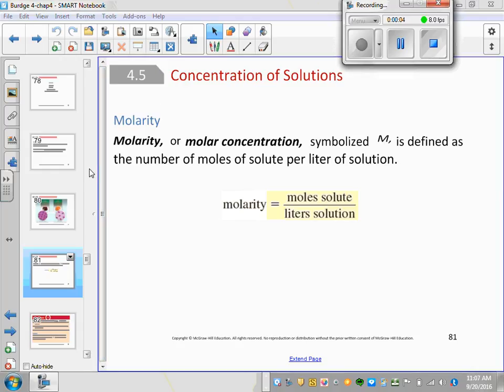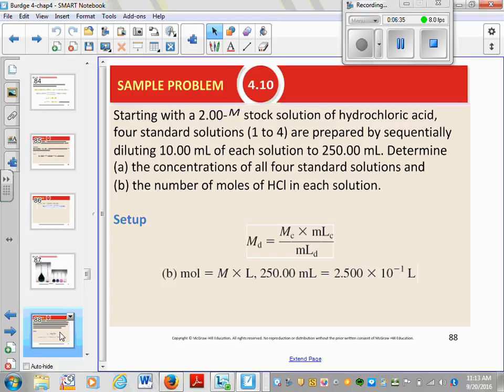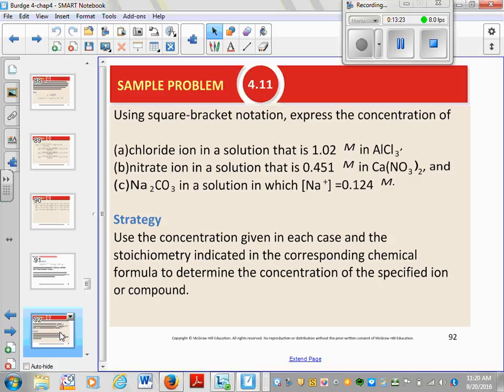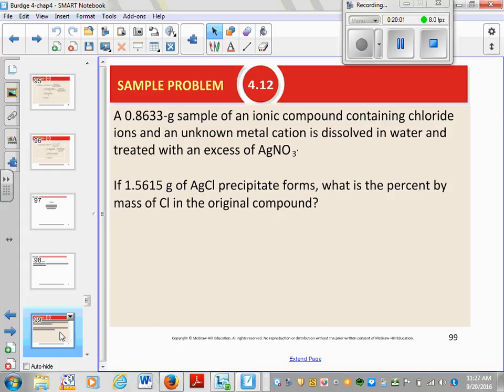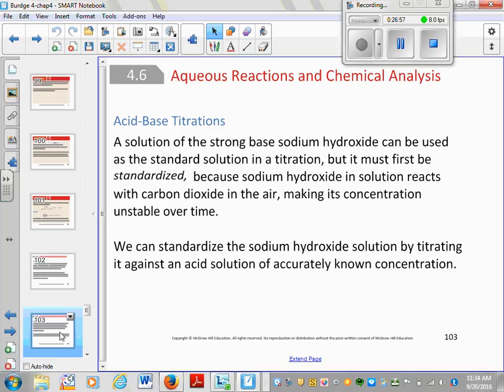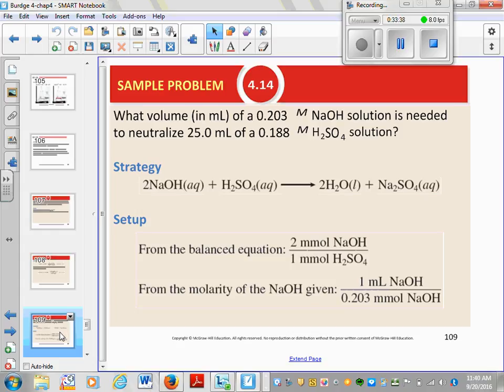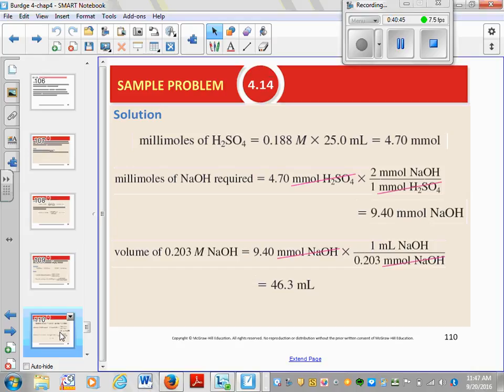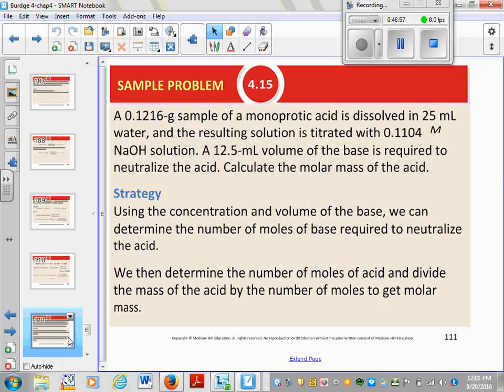CHM151 chap4 3